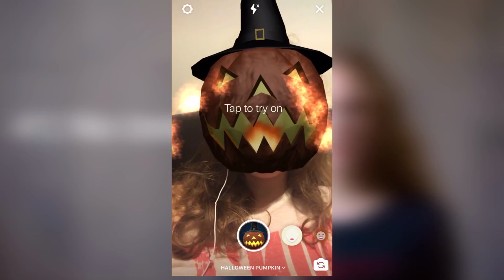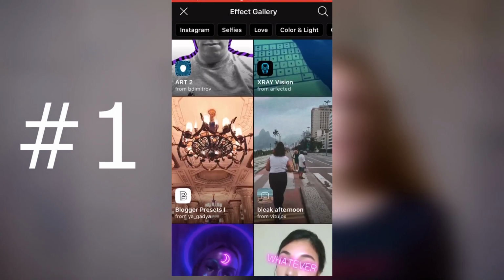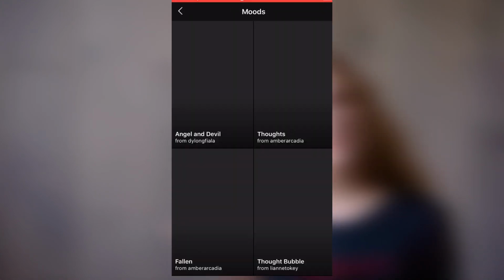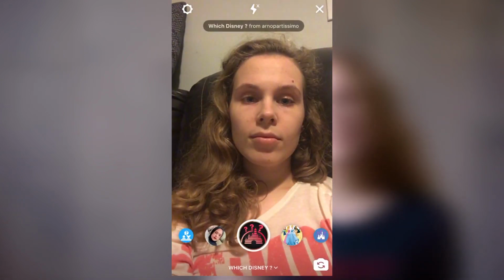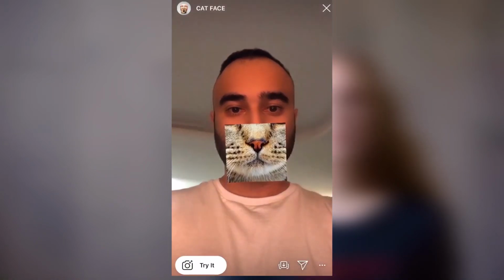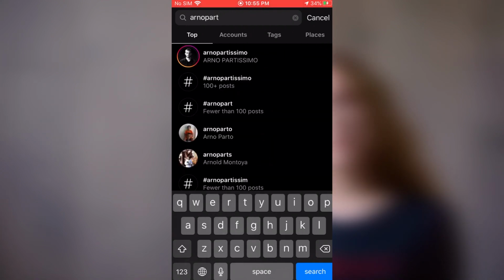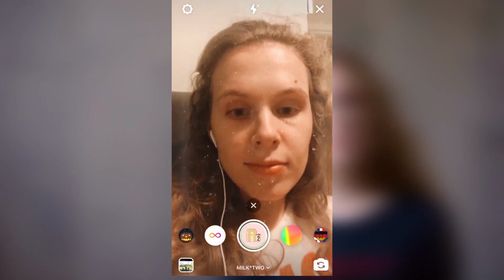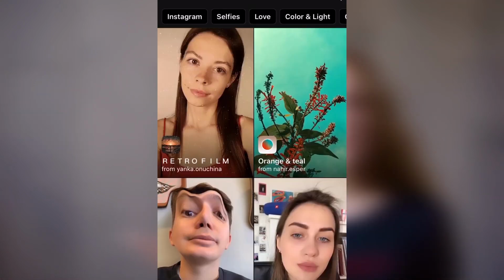How to find filters on Instagram?! Search awesome Instagram Stories filters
How to find and save any filter for your Instagram account!

My camera Sony a7 III Full-Frame
My mic (highly recommend for any video blog)

Power supply
Memory Kit
ATX Mid Tower

UltraWide LG monitor 34"

Graphic card while I'm waiting for my 3080 LOL

Extended mouse pad
Mechanical keyboard and mouse bundle

My build is protected by this guy